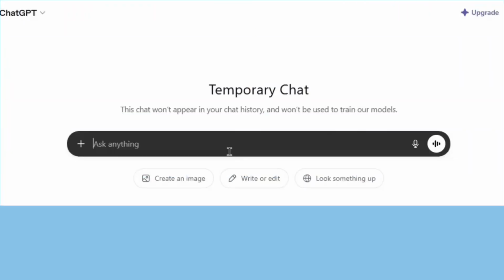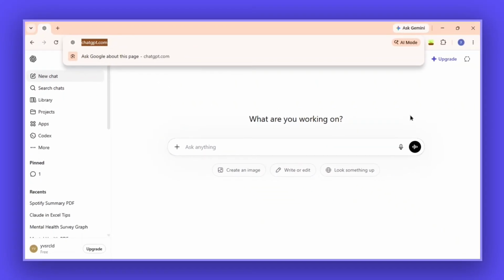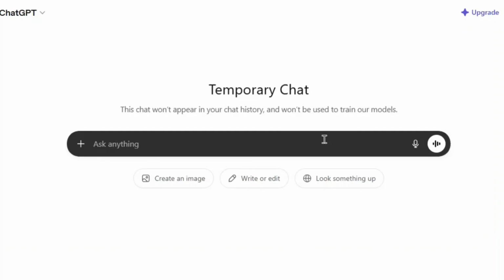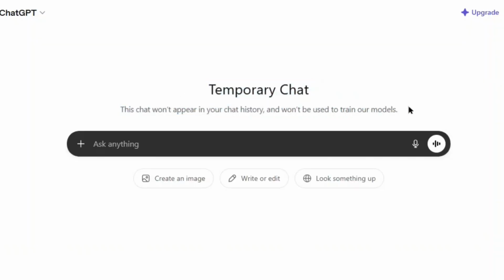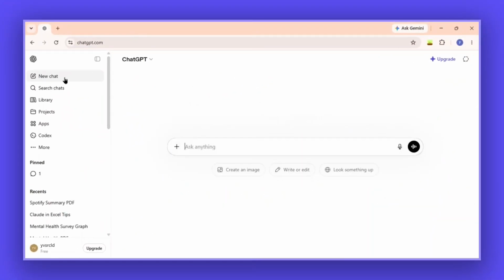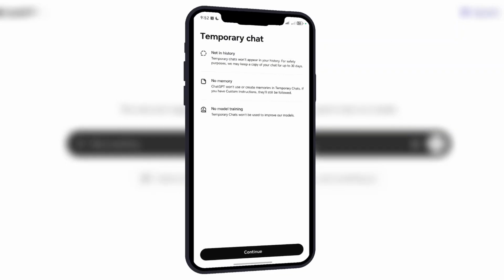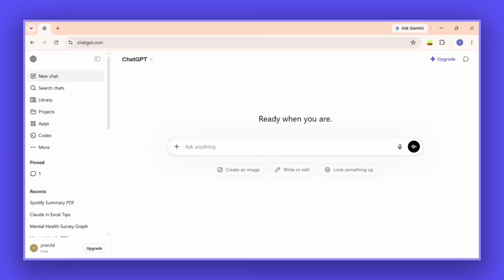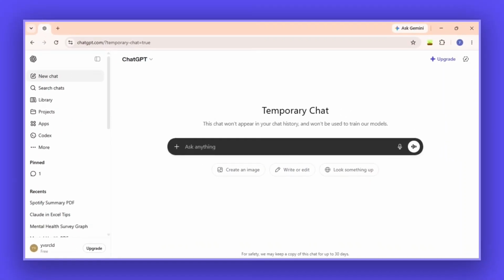How To Use Incognito Mode in Chat GPT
ChatGPT has a built-in incognito mode called Temporary Chat, and it takes about two seconds to turn on. This guide shows you exactly how to use Temporary Chat in ChatGPT so nothing you type gets saved to your history or remembered later.

You will find the Temporary Chat icon in the top right corner of the chat area, the small chat bubble with a dashed outline. Click it and the message bar turns darker, which confirms you are in a private session. Anything you ask stays out of your chat history, and ChatGPT will not remember it once the session ends. It is free, works on the web at chatgpt.com, and works the same way inside the ChatGPT mobile app. If you do not see the icon, refresh the page or update the app, then look at the top of the screen again.

Timestamps:
0:00 Temporary Chat Explained
0:25 Turn On Web
0:50 No Saved History
1:16 On iPhone App
1:43 When To Use